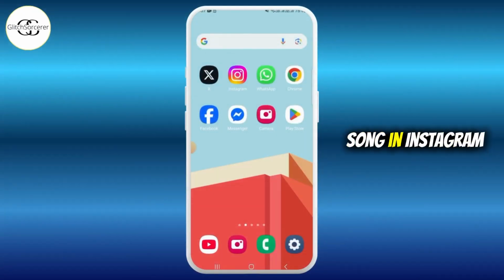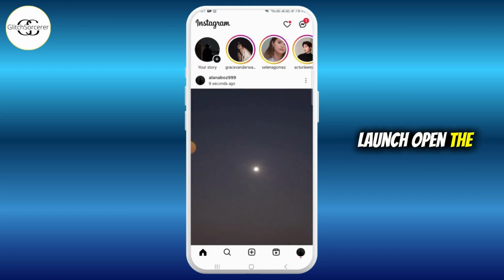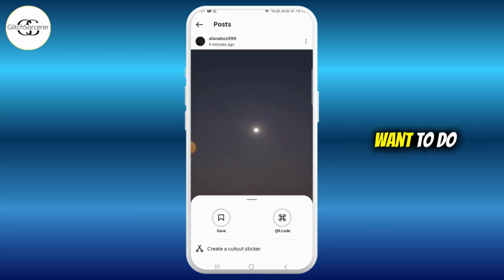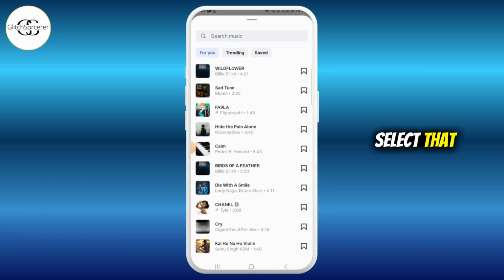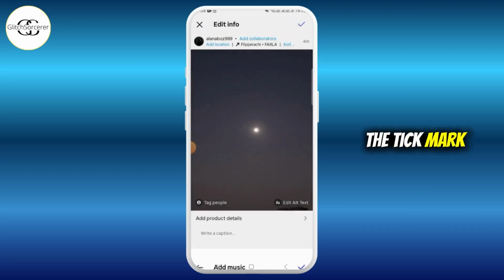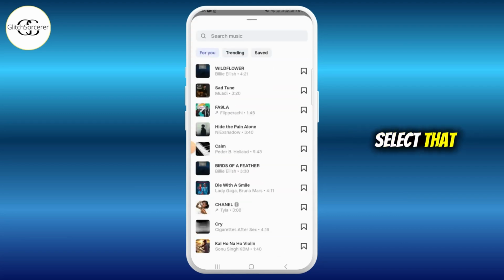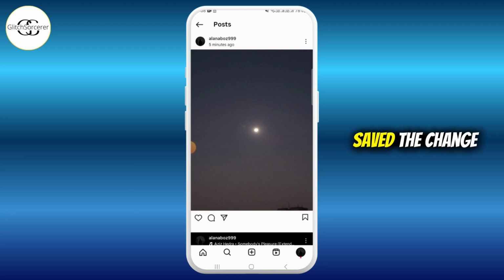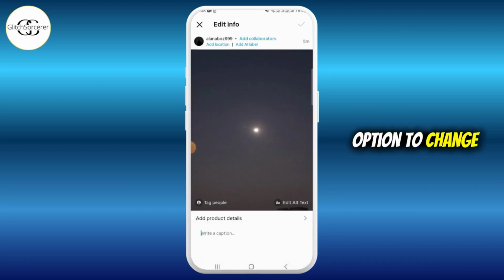How To Change Song in Instagram Post | Hidden Feature 2025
Want to edit the music in your Instagram post after posting? In this video, you’ll learn how to change song in Instagram post, discover hidden features, and make your content more engaging.

Perfect for Instagram users who want to enhance their posts with the right music in 2025.

Timestamps
00:05 How Instagram post music works
00:25 How to change song in your post
00:50 Tips for selecting and editing music

What you’ll learn in this video:

How to change song in Instagram post

Hidden Instagram features for editing posts

Tips to make your post more engaging with music

Avoid mistakes when changing post music

Tricks most users don’t know about Instagram music